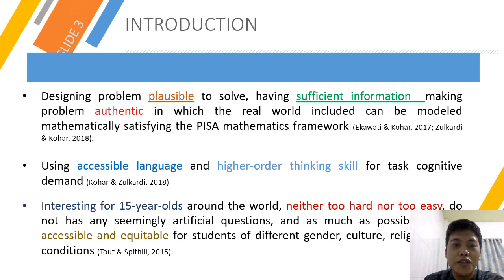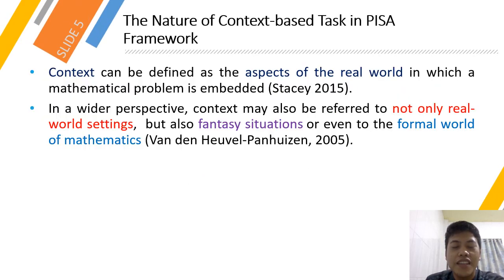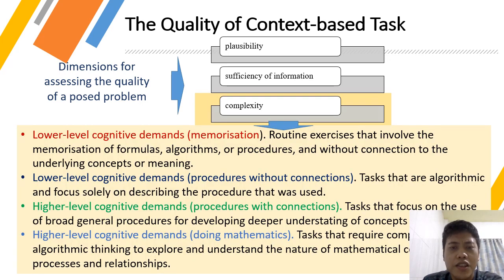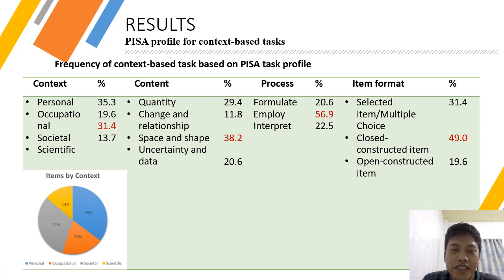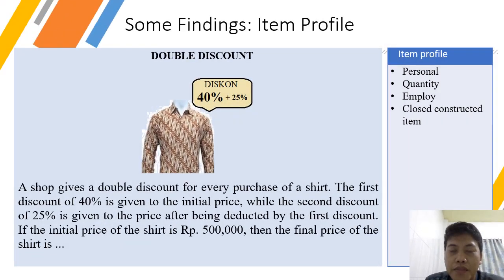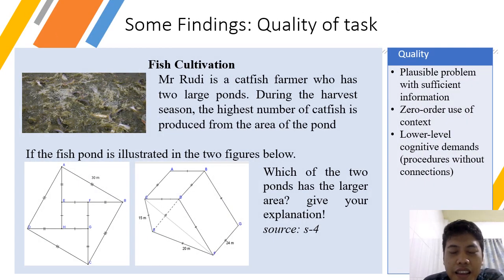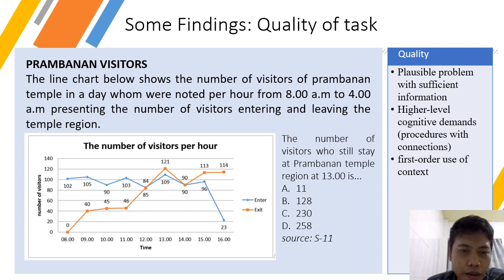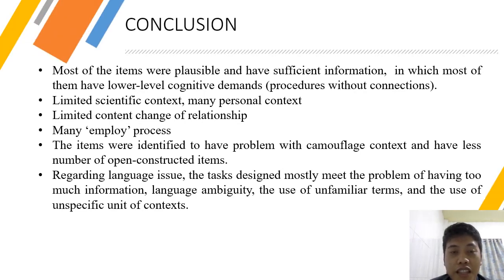Pitch Ahmad Wachidul Kohar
Profiling Context-based Mathematics Tasks Developed by Novice PISA-like Task Designers

This study aims to report the profile of context-based tasks developed by Indonesian student teachers. Data were collected from 124 items of mathematics tasks designed by 15 student teachers from seven universities in Indonesia submitted to the authors within a developmental
research. The characteristics of tasks were measured in terms of three dimensions of problem generation (plausibility, sufficiency of information, and complexity), task profile (content, context, and process), level of context use, task format, and language issue.